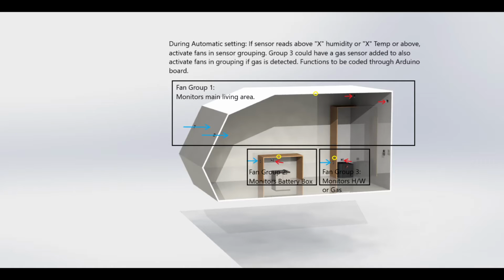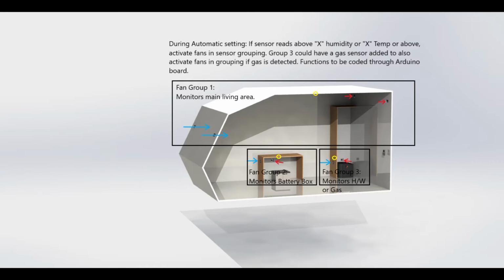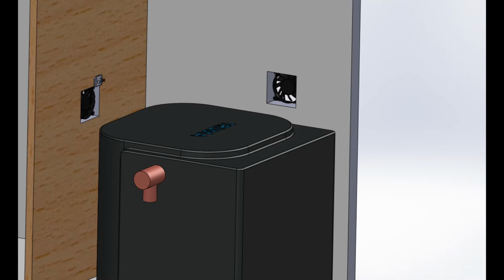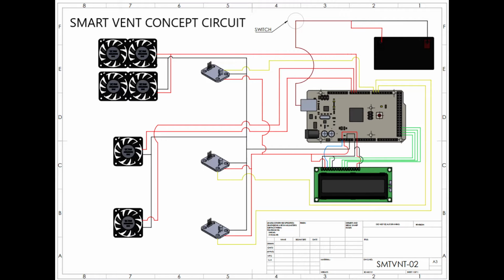Smart Vent for Caravans with Flow Simulation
Not long back when I was getting into the electronic side of things I thought up a Smart vent system for caravans. After toying with some project using the Arduino system I found not only is this possible but not super expensive. With the help of 3D printing housings costs for smaller electrical components is practically zero so building vents and filters and such is much easier. This system would prevent mould build up in campers and caravans and help dry any ingress faster so as to prevent long term damage cased by moisture. The system would run automatically so even during storage it would continue to ventilate, no more leaving it out to dry before you go away after having your camper in storage.

Mean while with out the means to prototype the system on a real caravan Flow Simulation becomes a mans best friend. With this video I show Flow Express and Flow Simulation and how they can be used for Caravan and Camper design. With this study we are particularly looking at the effects the cut outs for the fans would have and if positive pressure is a viable option for this system with suitable filters.

I know bull dust is what we face more than water (don't drive caravans through fucking rivers!!, I know zone and some others do this as a marketing stunt and there might be a few folks who have actually done it but it is a bad plan!!. I cannot stress enough the many reasons why building a caravan to submerge is a terrible idea not just to mention if its posted that driving through flood water and stuff is dangerous than why market a caravan like "Don't drive through flood water or rivers, but if you have to you want this caravan.". so yeah great to be as anti dust and liquid intake as possible but despite there similar build materials no caravan is intended to be a marine vessel.)

I'll be incorporating more flow studies into my design now for water tanks, plumbing and so on (main because its so freaking cool when you get it working, I'll put up some free body videos they are very impressive but take ages to solve.)